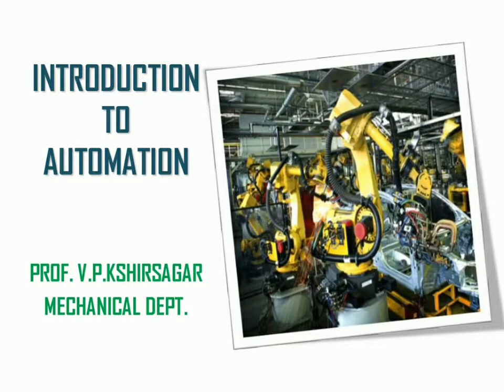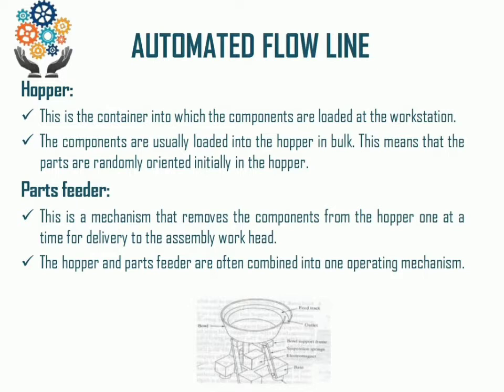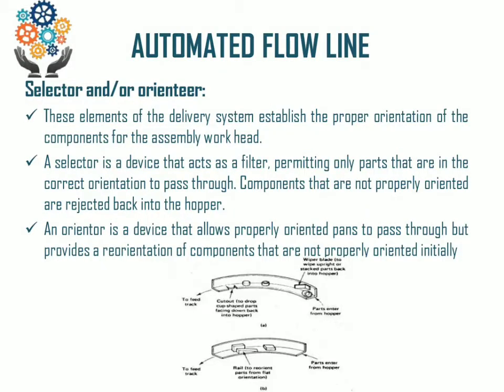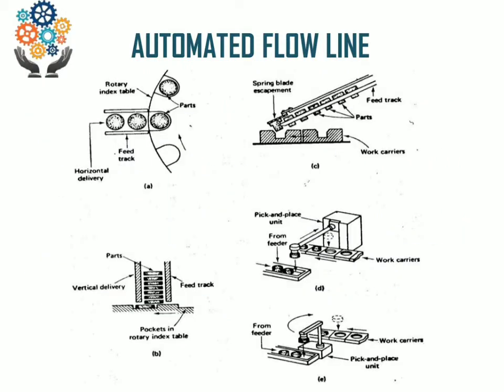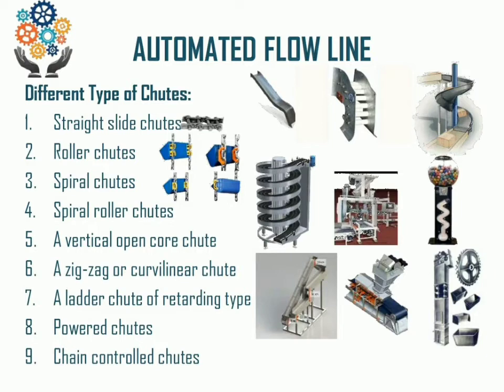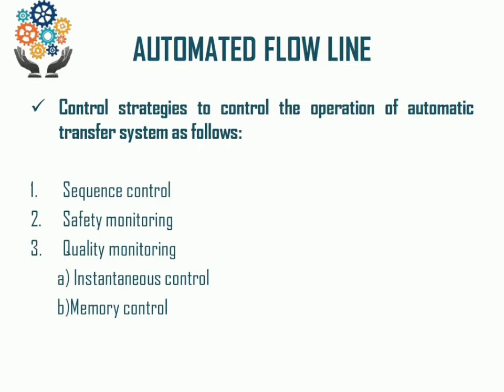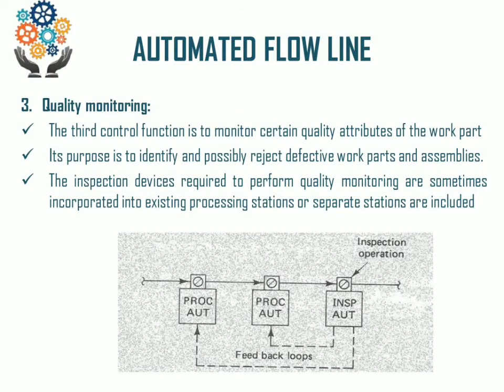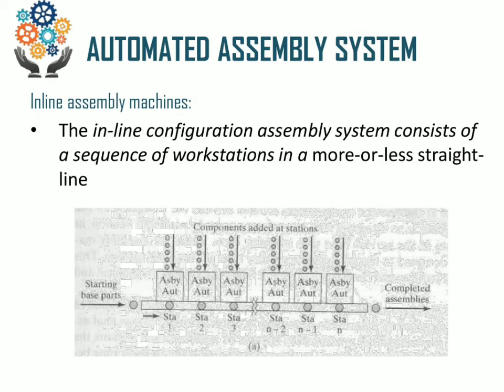Lecture on.6 Introduction to Automation